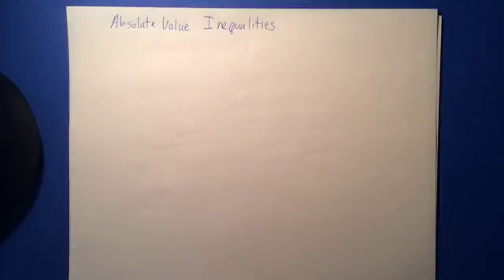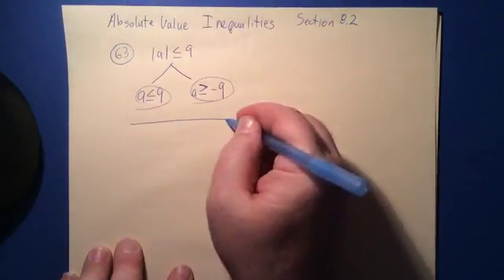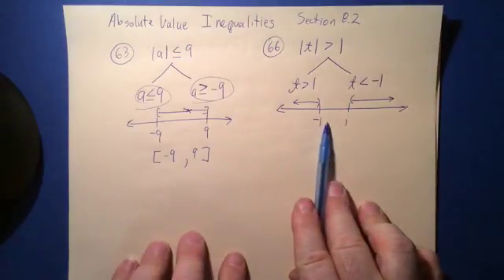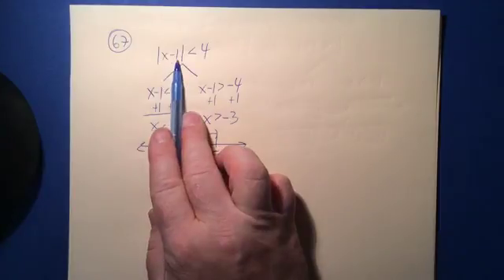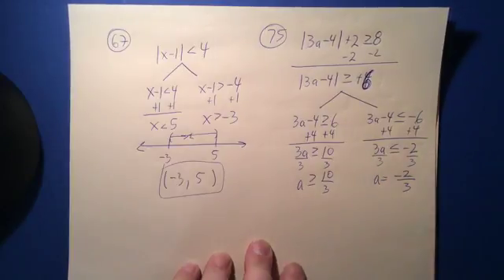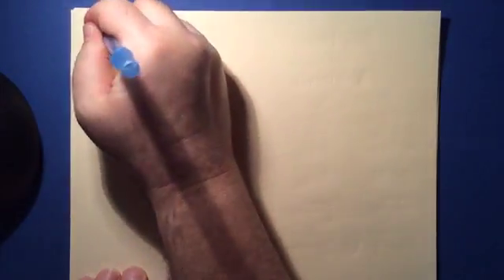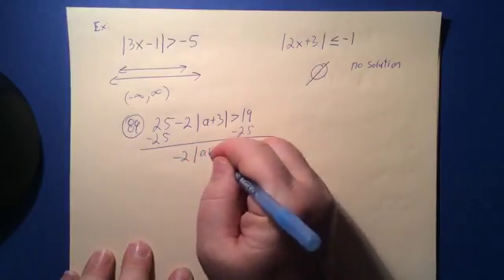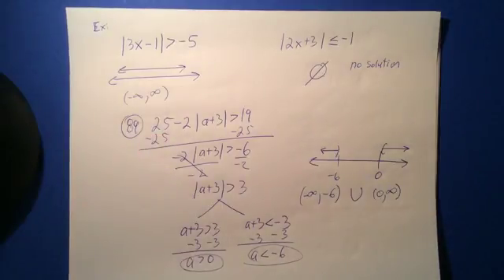Section 8 2 Lesson 2